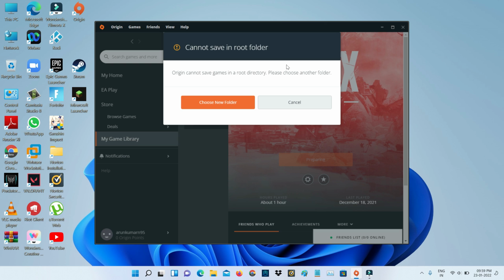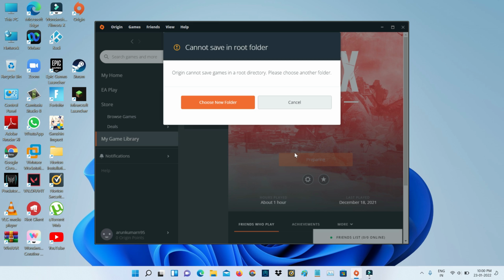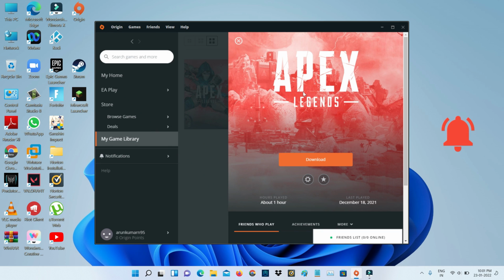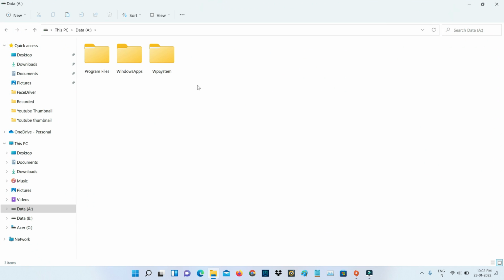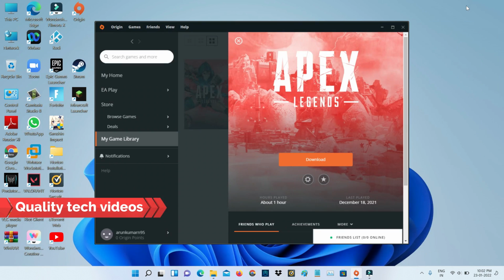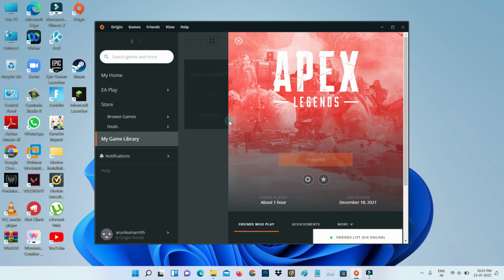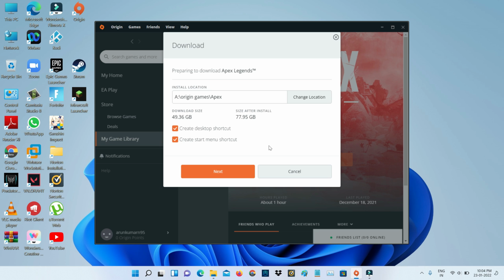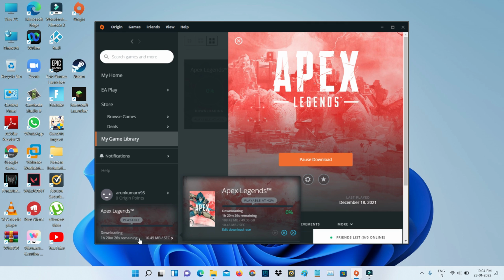Fix cannot save in root folder | Origin cannot save games in a root directory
This tutorial is about how to fix origin cannot save games in a root directory. please choose another folder | cannot save in root folder.

Some time it shows "Origin cannot save in forbidden directory" error message.

Always check it,if your games are update to 2023 released new version or not.

Today i get the following one error notification while i try to download the games in origin :

Cannot save in root folder

Origin cannot save games in a root directory.Please choose another folder.

Choose New Folder    Cancel

How to solve origin cannot save games read only :

1.One of my subscriber ask to me,why it shows this kind of message and what is the meaning of this error?.

2.My point of view this is not a error.

3.So very simple method to fix this issue is,just create the one new folder in your local disk.

4.Once you create it,and then choose installation path to this folder.

5.So i hope,if you follow this simple step,finally this problem is solved in permanently.